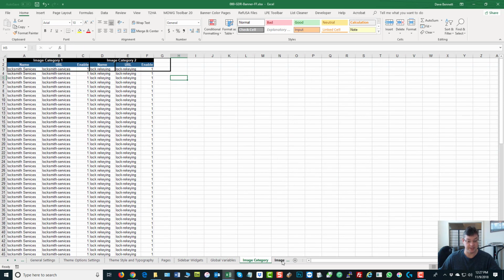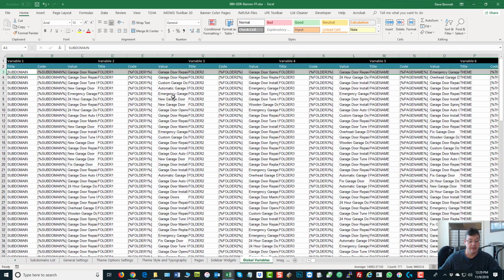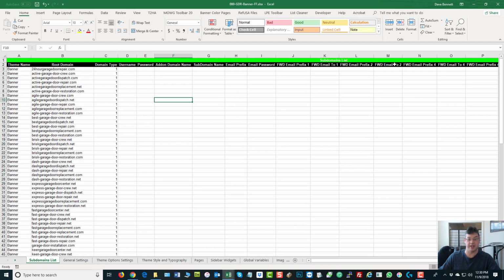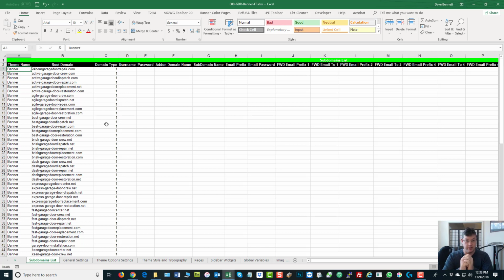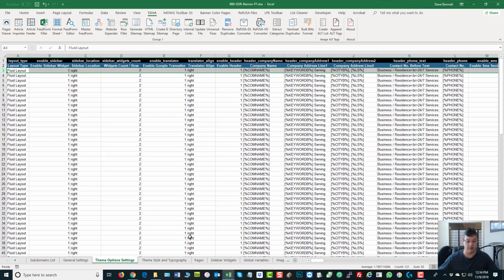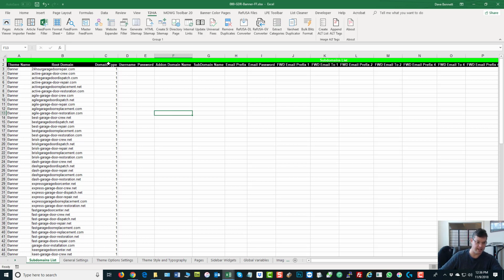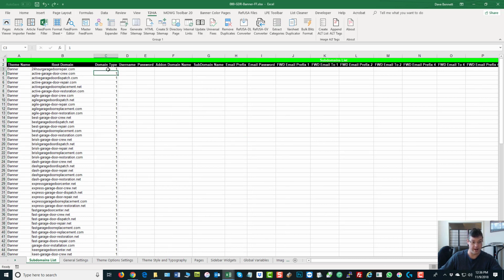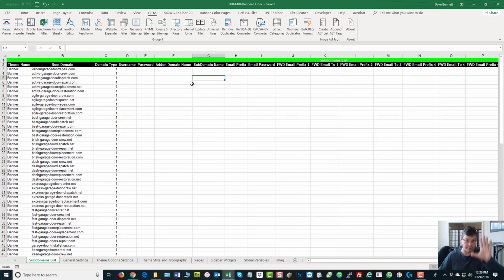Master Varsheet Review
Understanding the Master Varsheets.